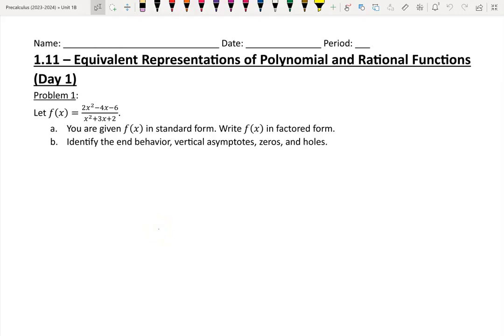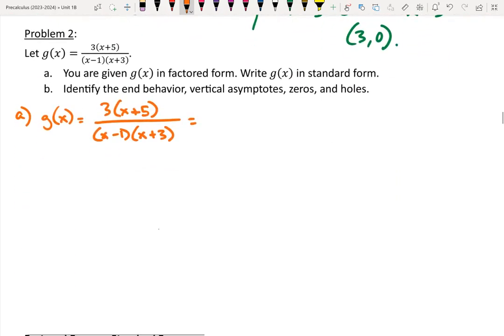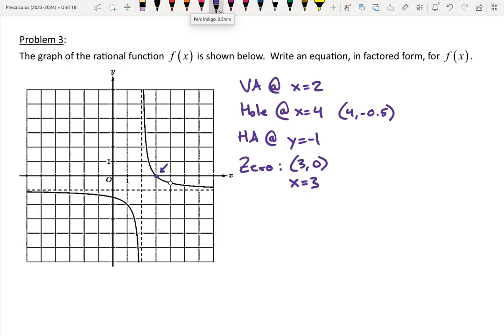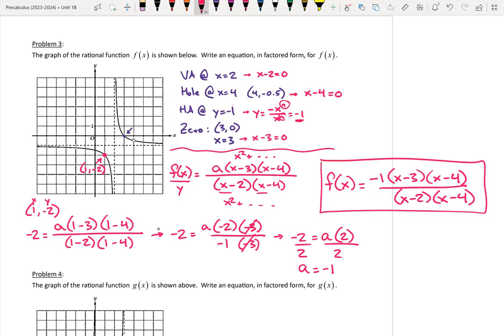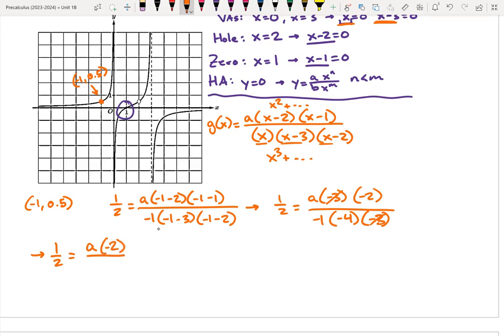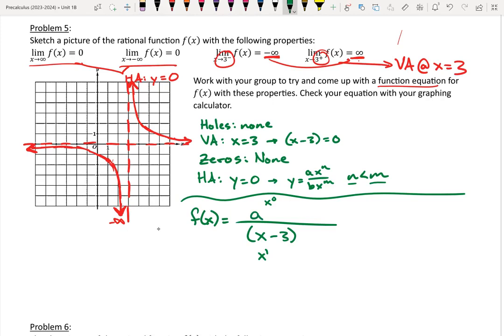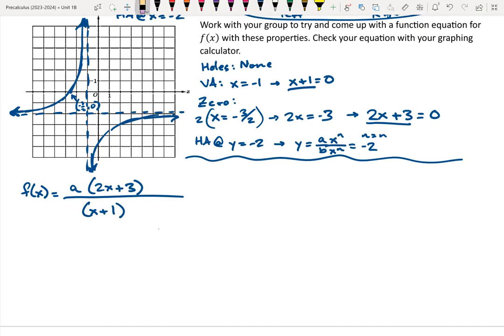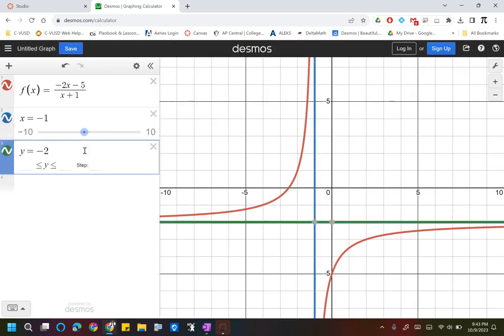1.11 - Equivalent Representations of Polynomial and Rational Functions (Day 1)